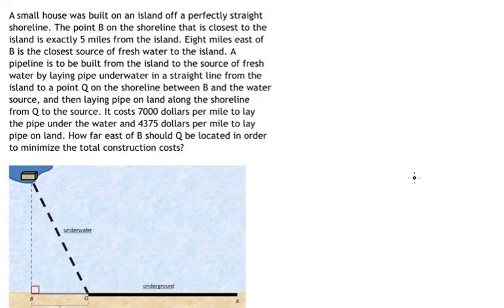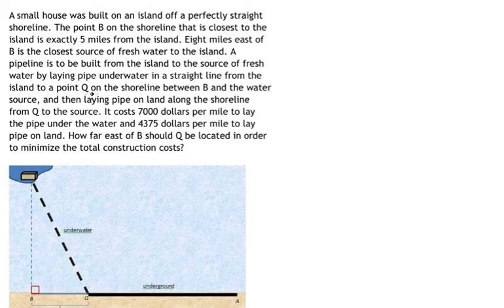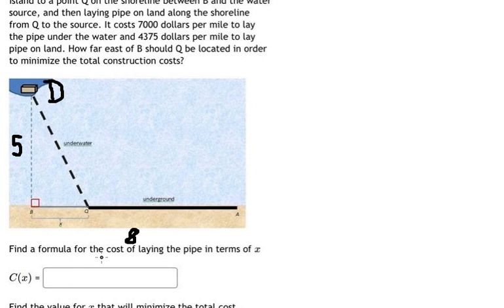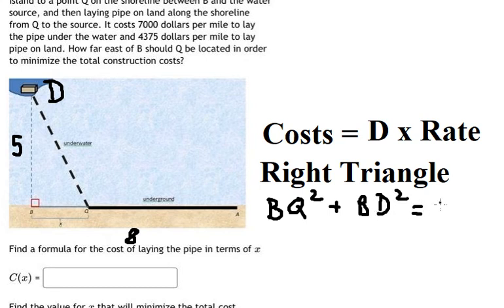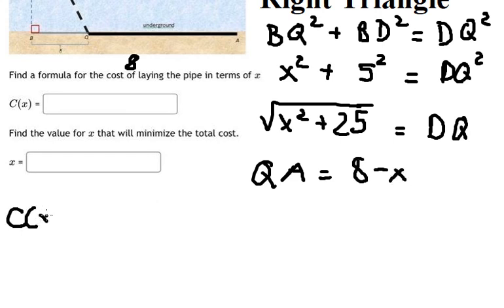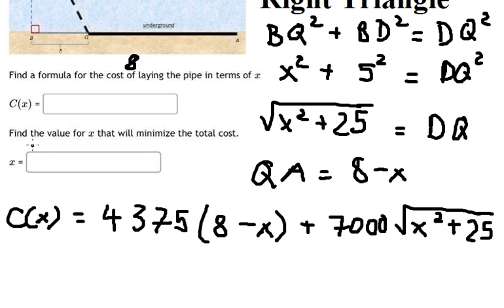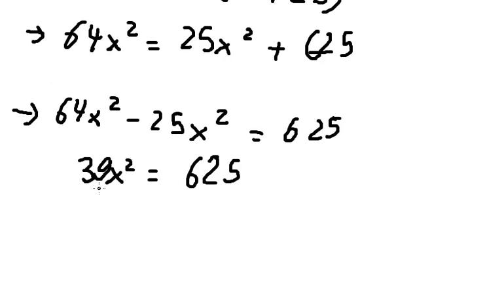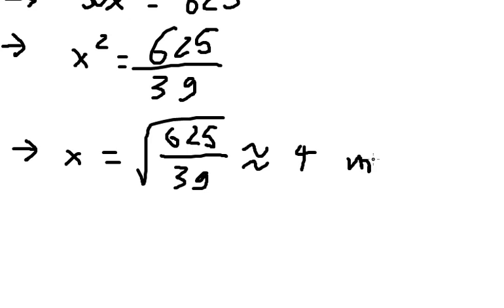Calculus Help: A small house was build on an island off a perfectly straight shoreline. The point B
Full question:
A small house was build on an island off a perfectly straight shoreline. The point B on the shoreline that is closest to the island is exactly 5 miles from the island. Eight miles east of B is the closest source of fresh water to the island. A pipeline is to be built from the island to the source of fresh water by lauing pipe underwater in a straight line from the island to a point Q on the shoreline between B and the water source, and then laying pipe on land along the shoreline between B and the water source, and then laying pipe on land along the shoreline from Q to the source. It costs 7000 dollars per mile to lay the pipe under the water and 4375 dollars per mile to lay pipe on land. How far east of B should Q be located in order to minimize the total construction costs?